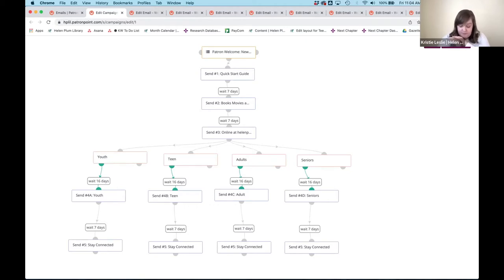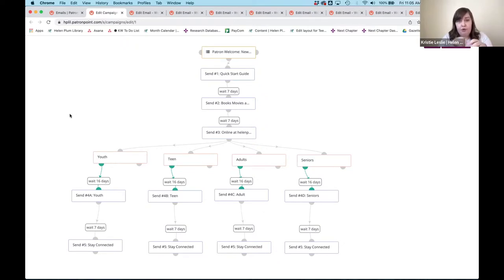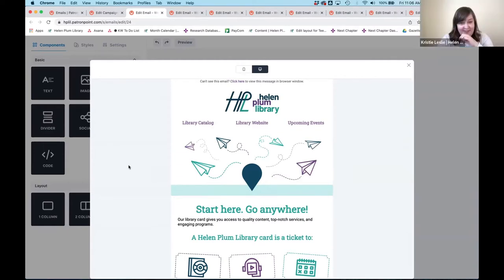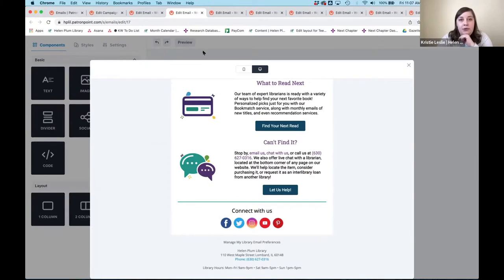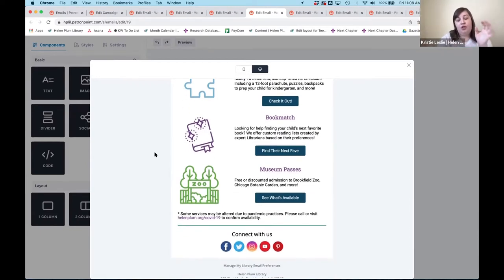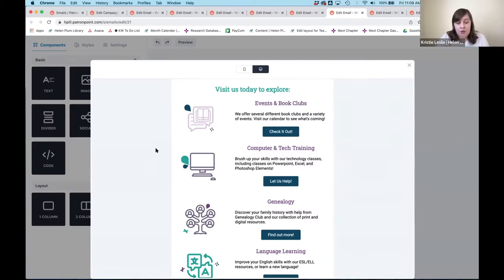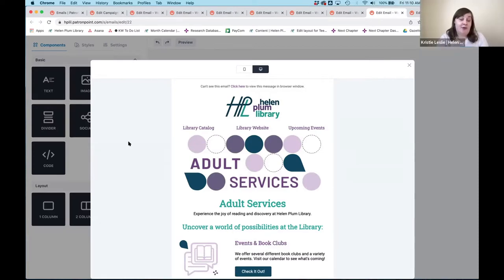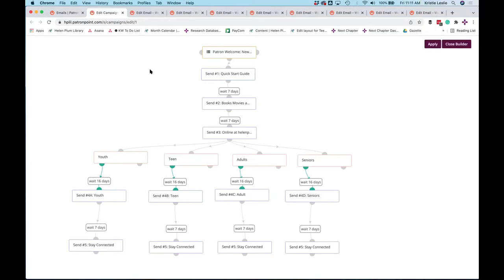ILA Marketing Forum February Roundtable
The theme of the February roundtable was a continuation of the January discussion on how to welcome patrons back into libraries. Also, ILA Marketing Forum member Kristie Leslie, marketing manager at the Helen Plum Library, shared details on a welcome email drip campaign she is working on for new cardholders.